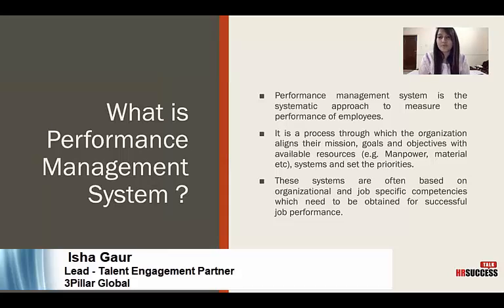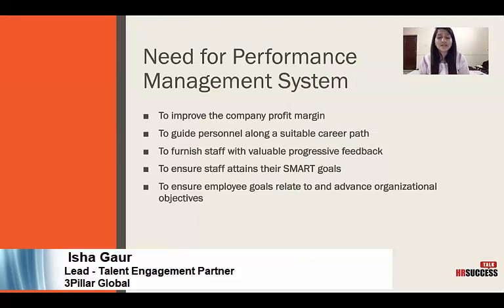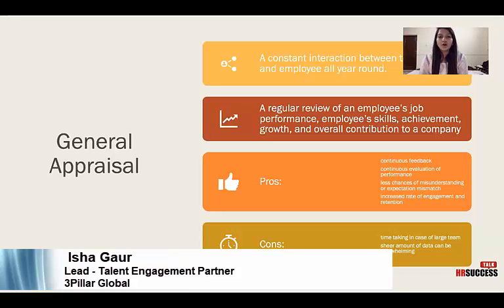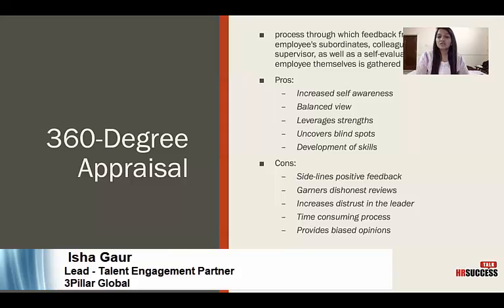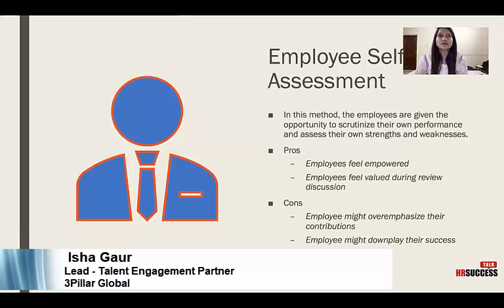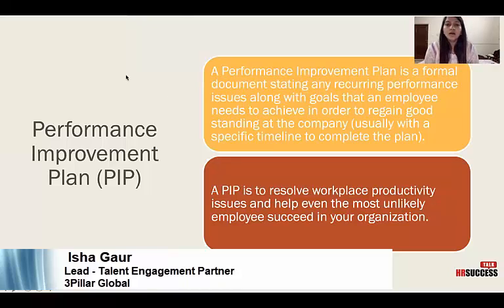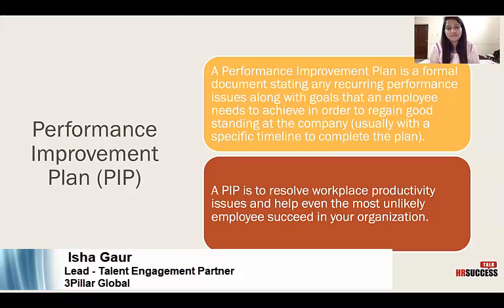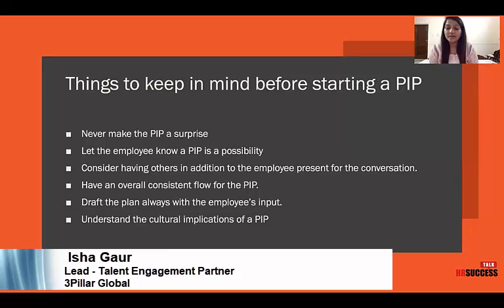Performance Management System, Different Types & Performance Improvement Plan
Speaker : Isha Gaur, Lead -Talent Engagement Partner, 3Pillar Global

Questions:
What is a Performance Management System?
Different Types of Performance Management Systems? Prospects & Consequences
How to choose the PMS system appropriate for your organization?
What is PIP (Performance Improvement Plan) and things to keep in mind while doing a PIP